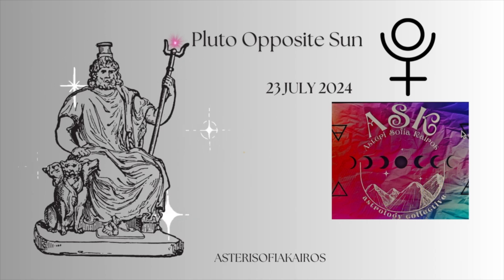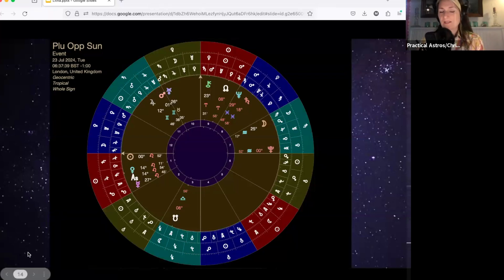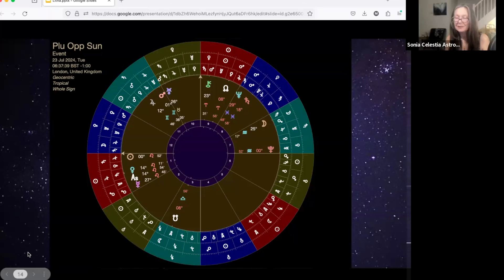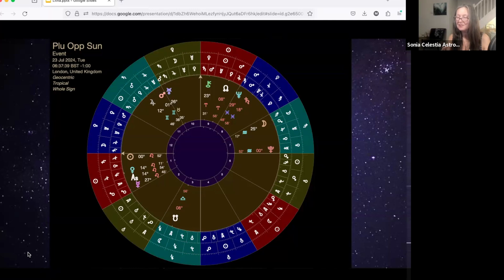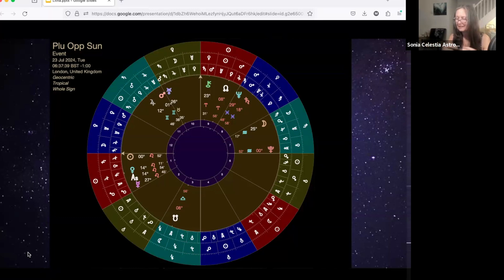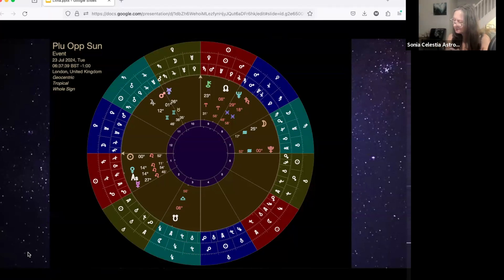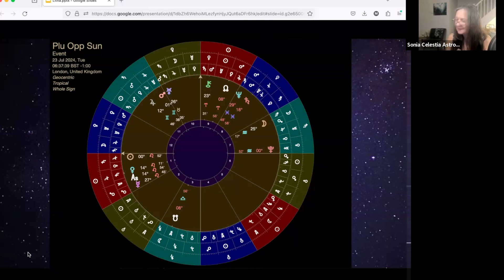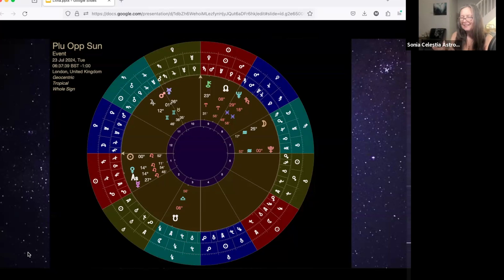What is Under the Rock? Leo Sun opposite Pluto 23 July 2024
Listen in as the Astrologers from ASK welcome the Leo Sun and consider how to navigate its opposition with Pluto.

We all have our books open for readings. You can find us here: